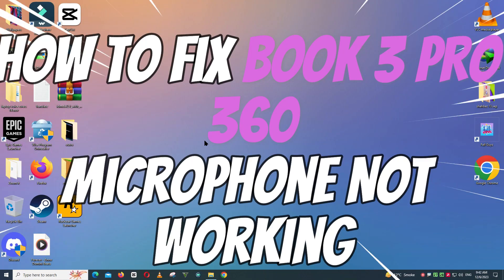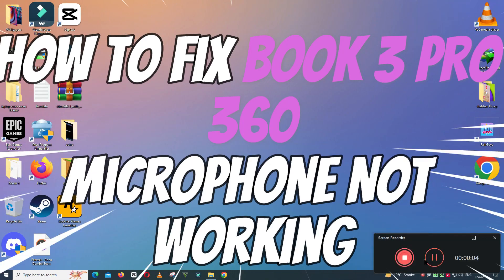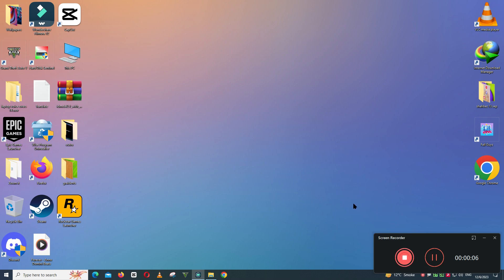How to Fix Book 3 Pro 360 Laptop Mic Not Working Problem in Windows 11 / 10 || 2024